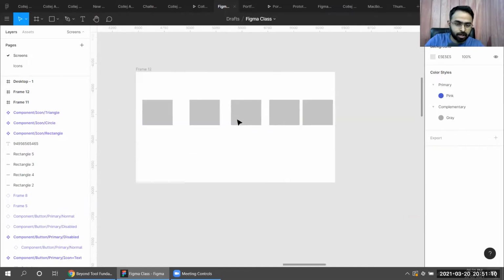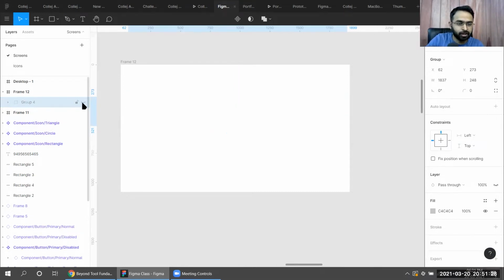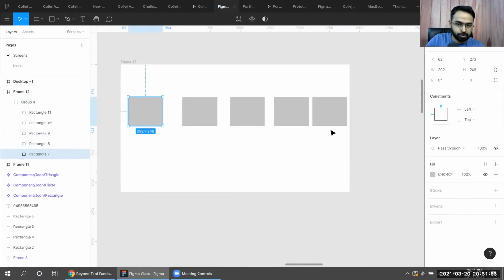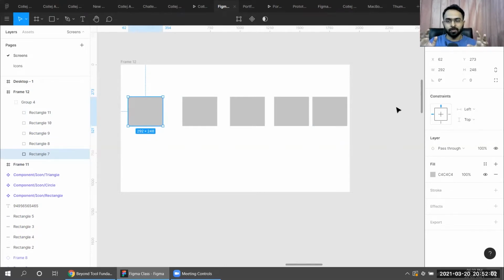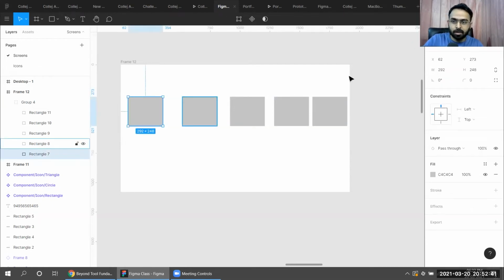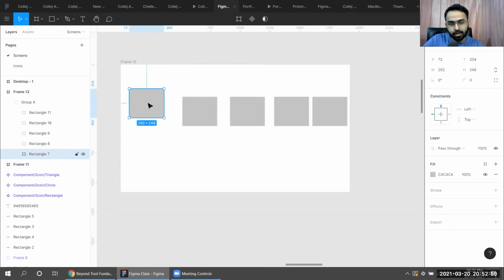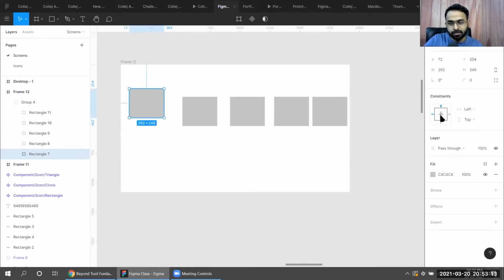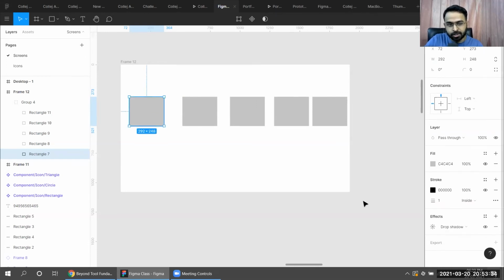Figma Tool Features - Left & Right Panel | Figma Tutorial for UX Beginners